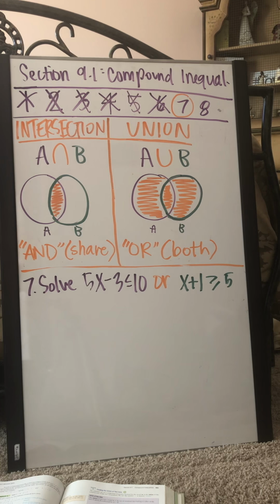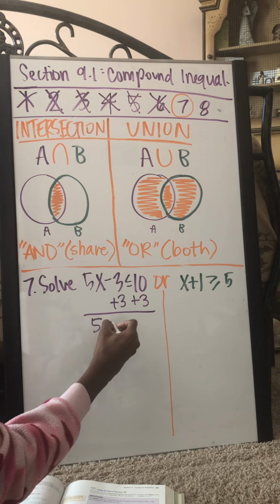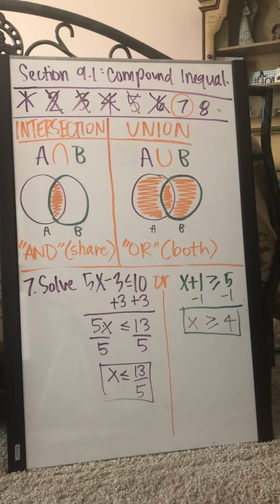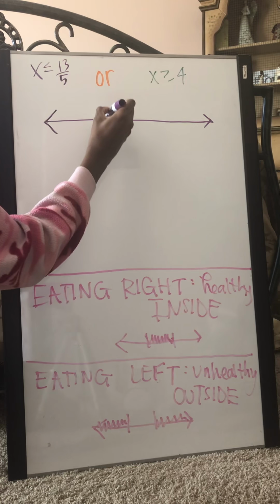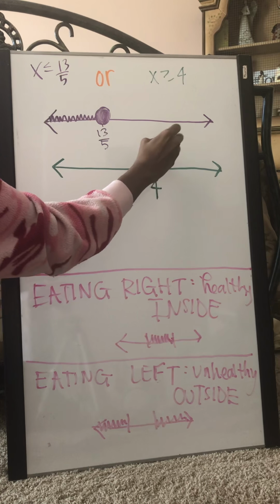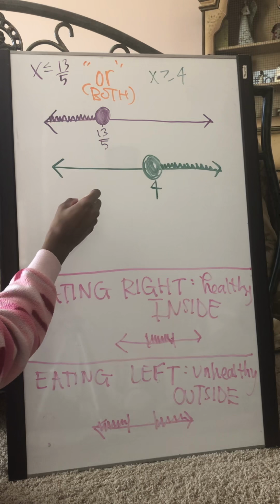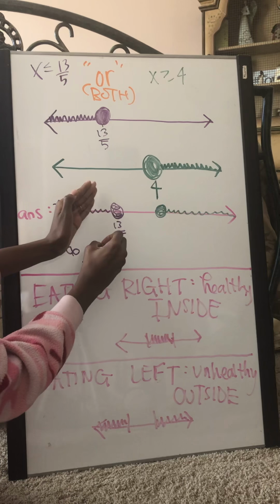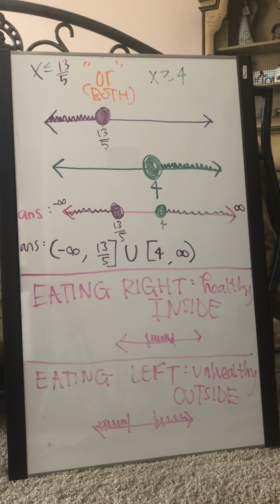Int Alg Sect 9.1 #7